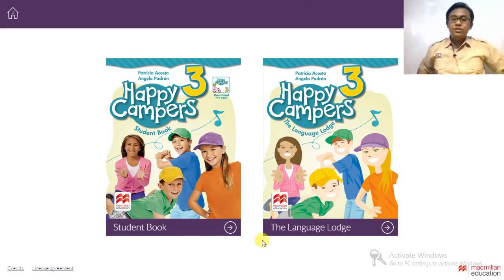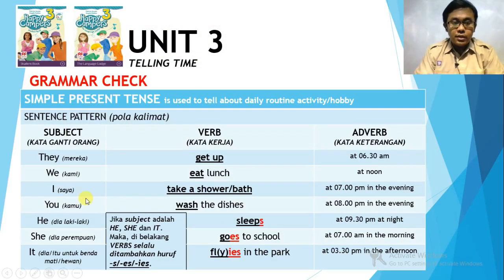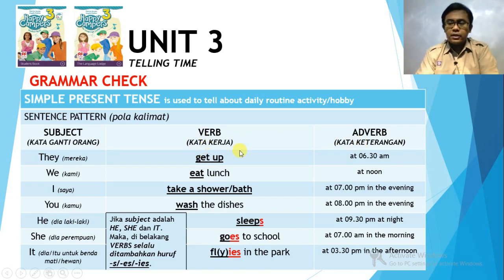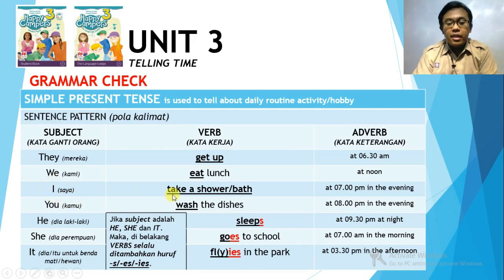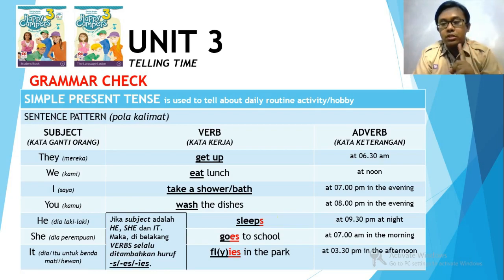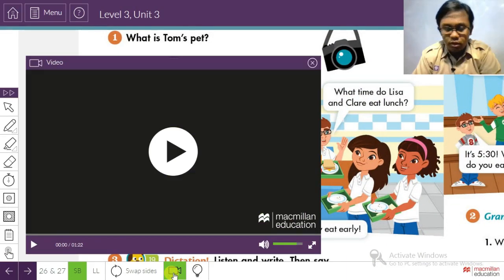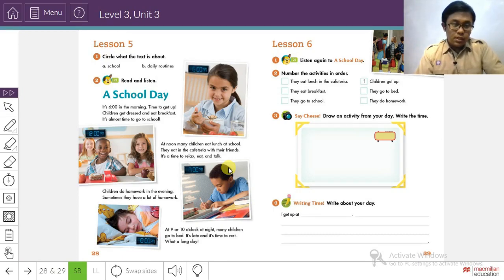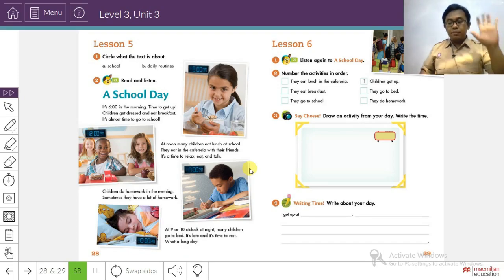ENGLISH GRADE 3: Unit 3 Lesson 4-8